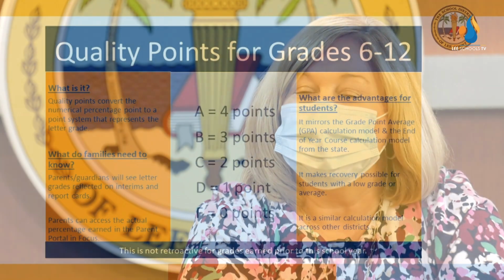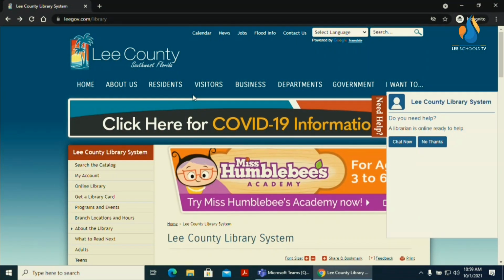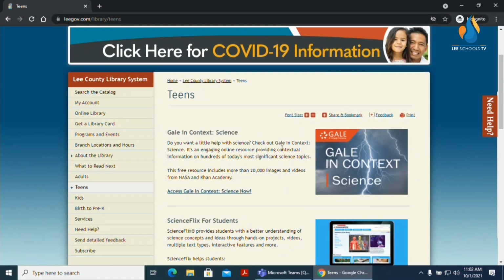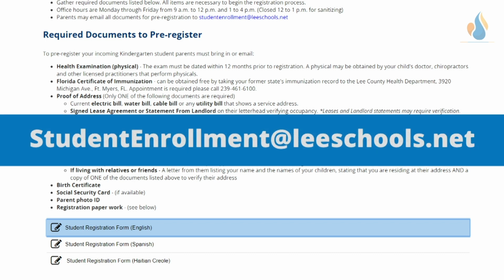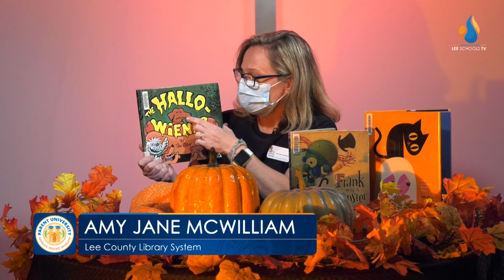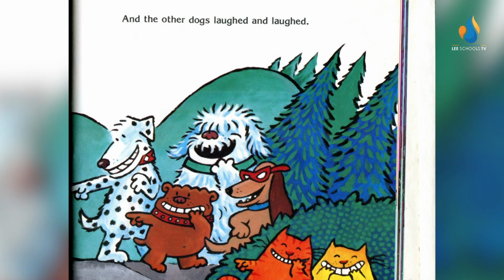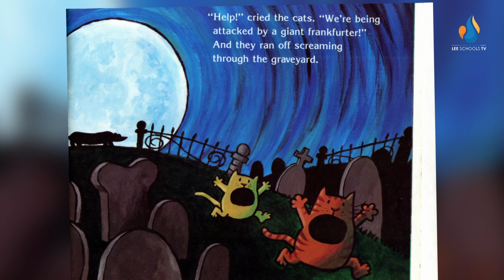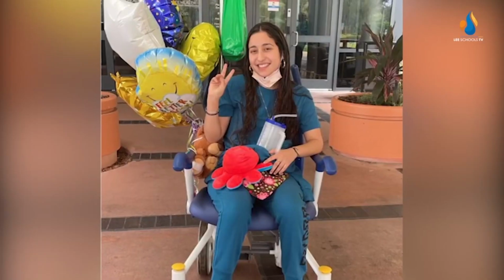Parent University: October 2021 - Session #2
In our second session of Parent University, we discuss how to complete your FAFSA, introduce a new grading system for Middle and High students and a special guest from the Lee County Library system will be joining us with a spooktackular book that will lift your Halloween spirit!